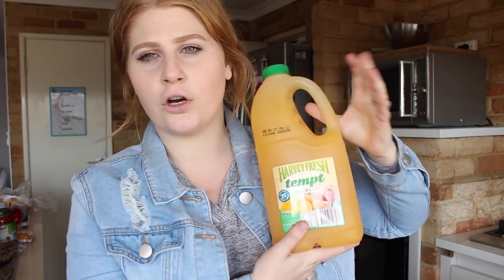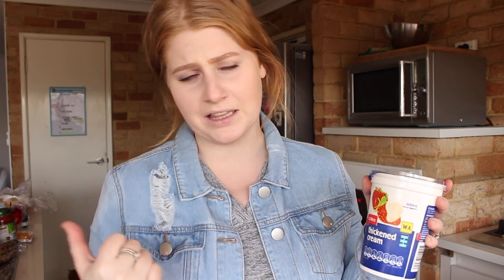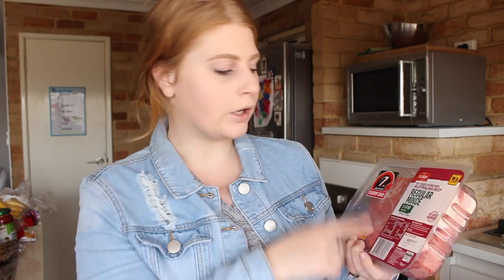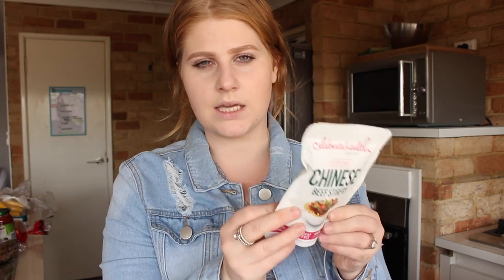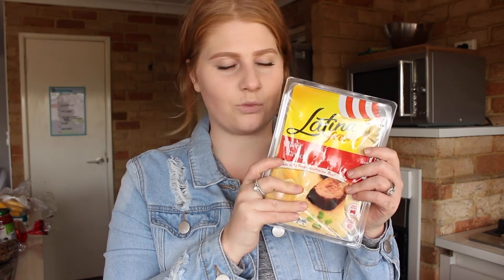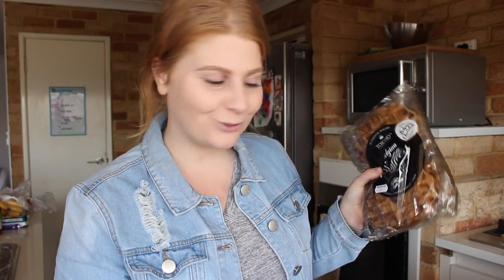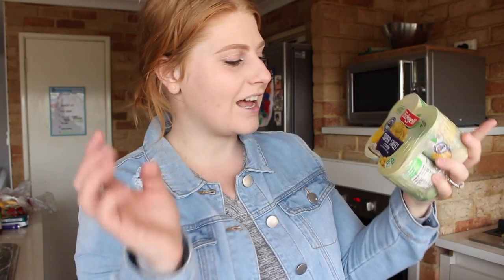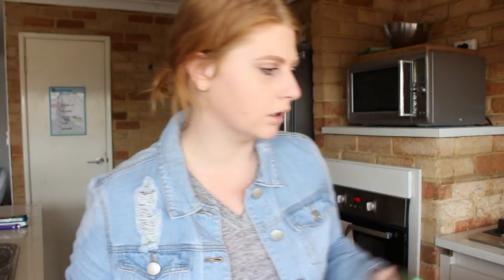WEEKLY GROCERY HAUL | FAMILY OF THREE & UNDER $100 BUDGET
We go grocery shopping weekly and its time to share with you all again what we got this time at coles. Shopping for food for the week with a budget and for a family of three can be tough sometimes but we manage to do it somehow.

Warnbro WA
Australia 6169